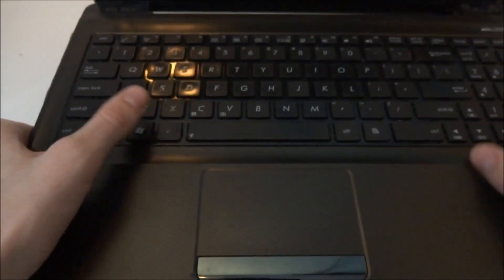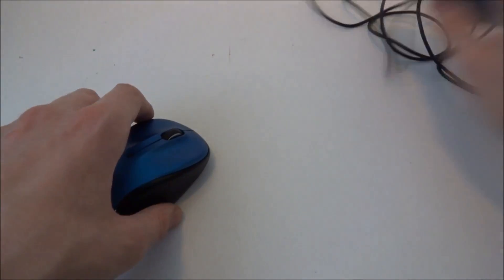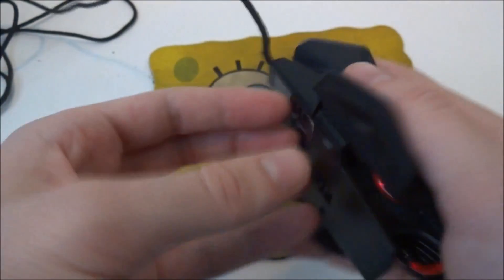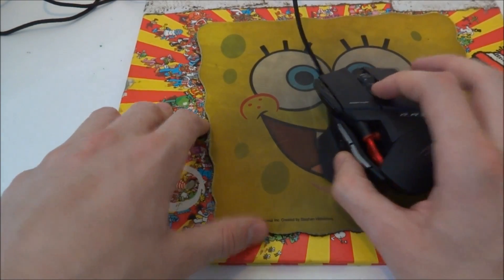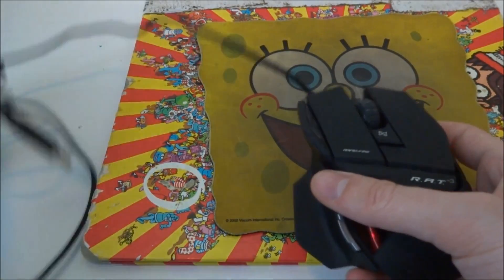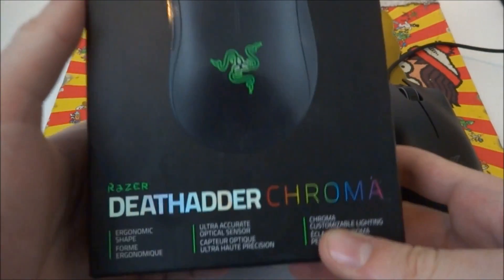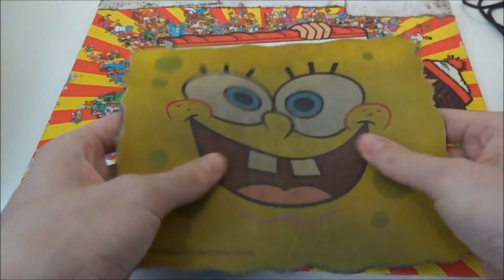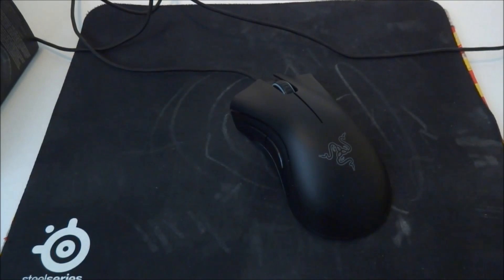What mouse do I use for PC gaming? -and the evolution of my mice -TECH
I just show off the the mice I have used over the years for PC gaming  and end up on my current mouse I use (and I really like the current mouse I use the Razer Deathadder Chroma).

I have not made a tech video in a little while and I felt like talking about my mice / mouse that I currently use and ones I have used in the past. I hope some of the information I said was of help to you!